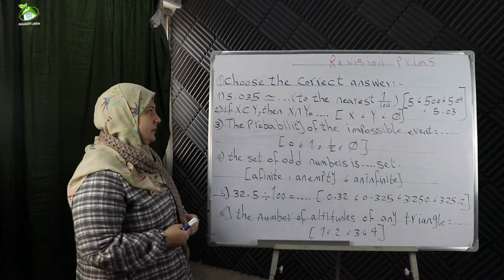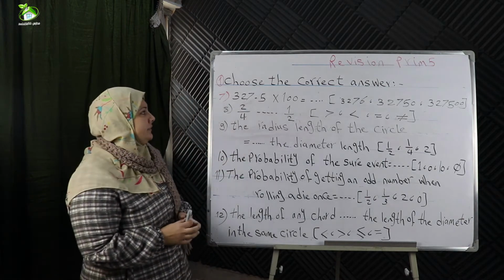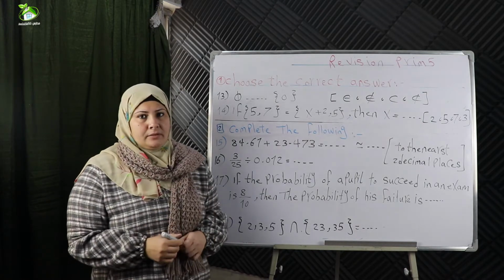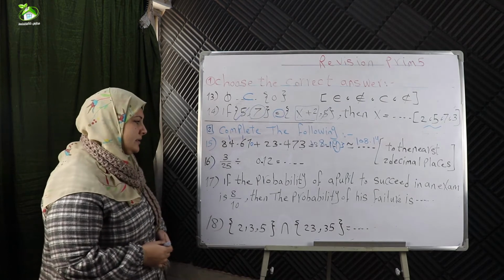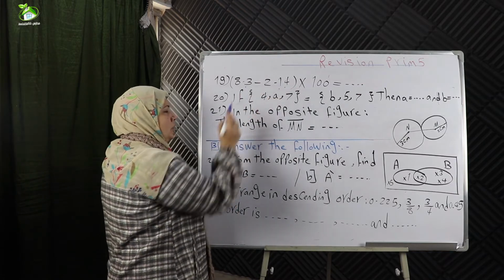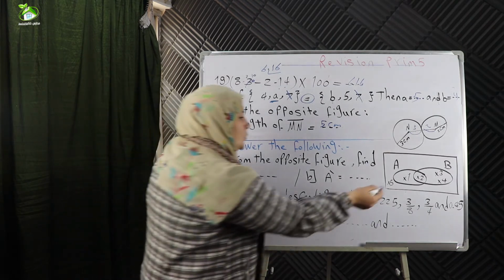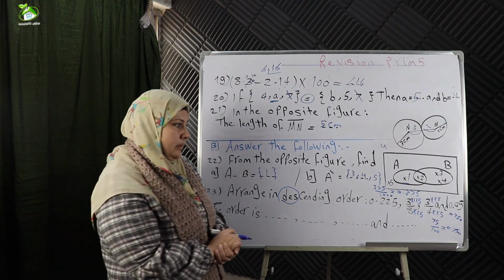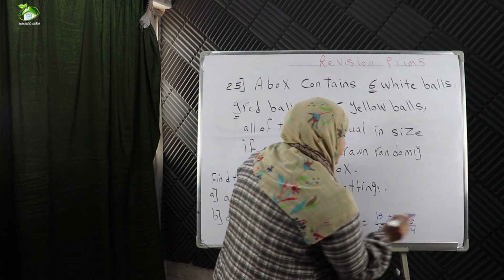Final revision G5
G5 - final revision - math